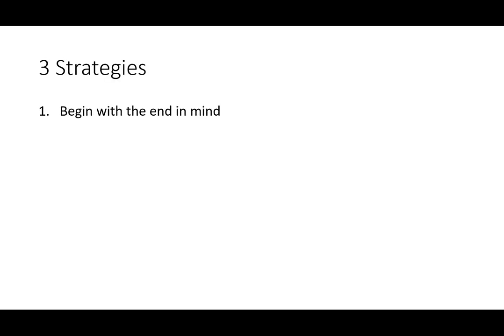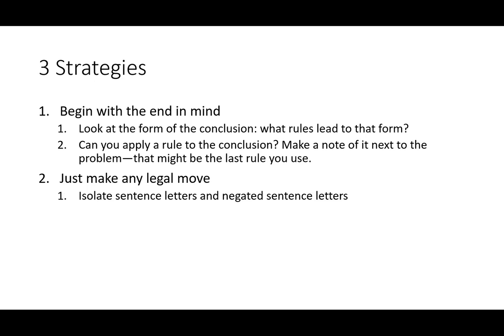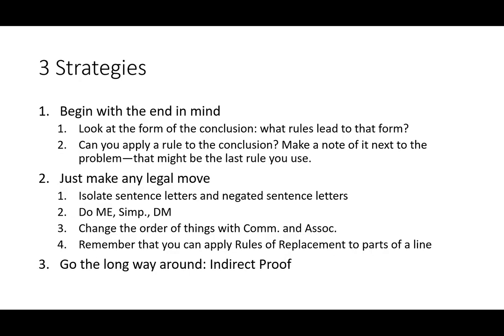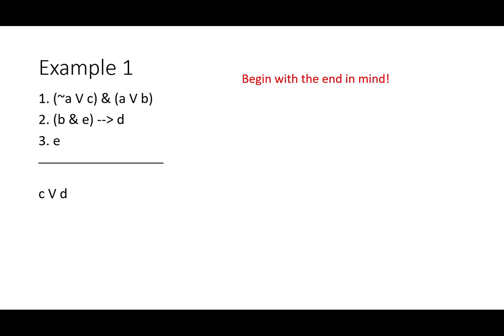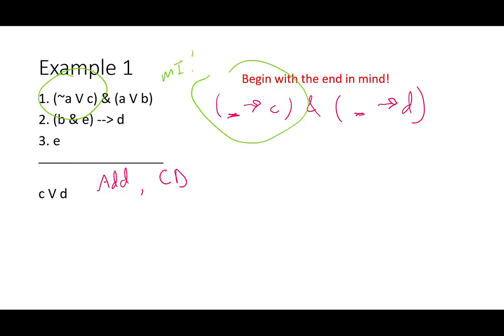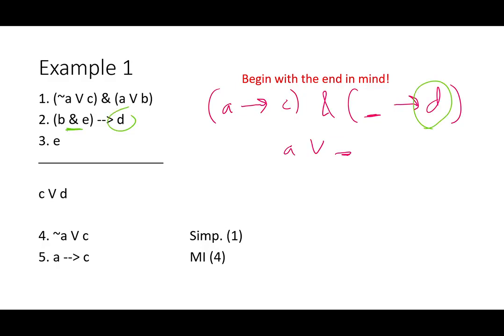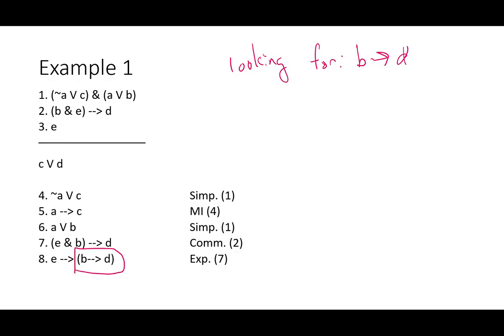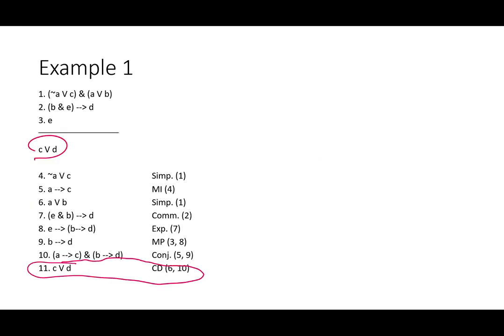3.5.2 Strategies for Hard Proofs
This video demonstrates strategies that can be used to solve difficult natural deduction problems.